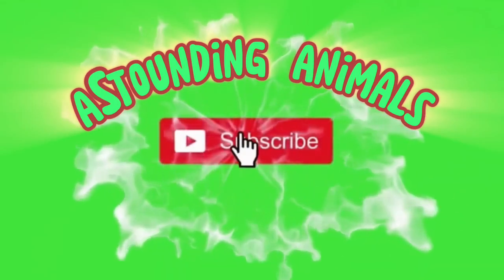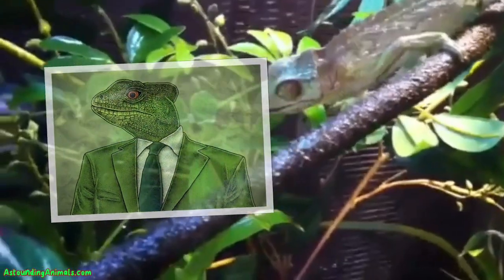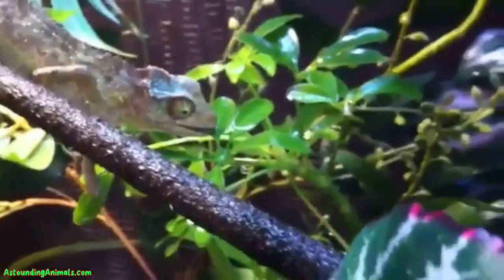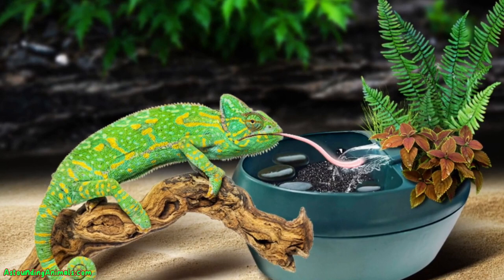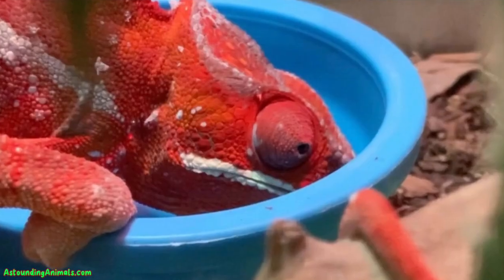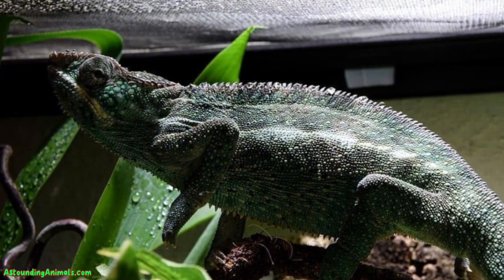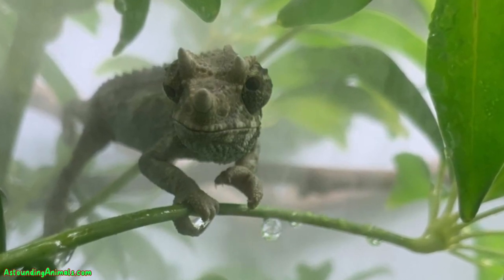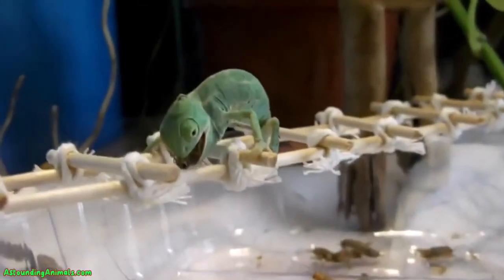🦎 Chameleon Care 💚 How To Hydrate Your Pet Chameleon With Water & Misting System 💕Astounding Animals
Hydrating your pet chameleon properly is crucial for its health and well-being, as these animals can be particularly sensitive to dehydration.

Here’s a guideline for ensuring your chameleon stays well-hydrated:

1. **Misting System**
- **Frequency**: Mist the enclosure 2-3 times daily. Chameleons usually drink water from droplets on leaves rather than from a bowl, so mimicking this natural environment is essential.
- **Duration**: Each misting session should last long enough to create droplets on the leaves but not so long that the enclosure becomes overly wet and risks developing mold or bacteria.

2. **Dripping System**
- A dripping system can also encourage drinking by providing a constant source of water droplets. You can purchase a drip system designed for reptile enclosures or make a simple one using a clean container with a small hole that slowly drips water onto the leaves.

3. **Water Bowl**
- While chameleons often do not drink from a bowl, having a shallow bowl of fresh water in the enclosure is a good backup. Some chameleons may learn to use it, and it can also help maintain humidity levels.

4. **Humidity**
- **Maintaining proper humidity**: Ensure the humidity level in the enclosure is appropriate for your species of chameleon, generally between 50% and 80%. Use a hygrometer to monitor the humidity.
- **Adjusting humidity**: Use a humidifier, more frequent misting, or live plants to adjust the humidity levels if necessary.

5. **Observation**
- Monitor your chameleon for signs of dehydration, such as sunken eyes or lack of skin elasticity. If you notice these signs, increase misting frequency and consult a veterinarian.

6. **Clean Water**
- Ensure all water used for misting, dripping, or in the water bowl is clean and free of chlorine and other chemicals. Using filtered or bottled water is often recommended.

7. **Veterinary Care**
- Regular check-ups with a veterinarian familiar with reptiles can help ensure your chameleon remains hydrated and healthy. They can provide specific advice tailored to your pet’s needs.

Each chameleon may have its preferences and behaviors, so observe your pet and adjust its hydration methods accordingly.

Some chameleons may readily drink from droplets on leaves, while others might occasionally use a bowl.

The key is to offer multiple sources of water and closely monitor your pet to ensure it's getting enough hydration.

💚 Chameleon Care
🦎 How To Hydrate Your Pet Chameleon With Water & Misting System
💕Astounding Animals !